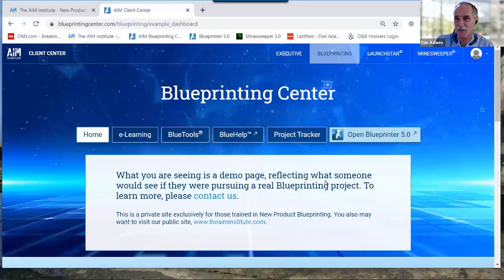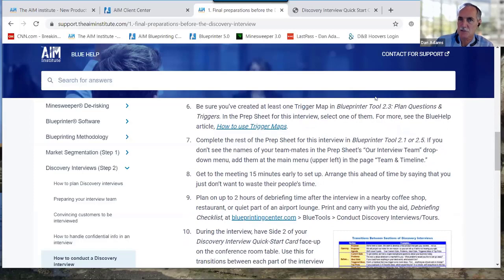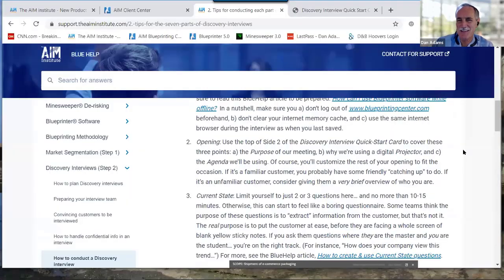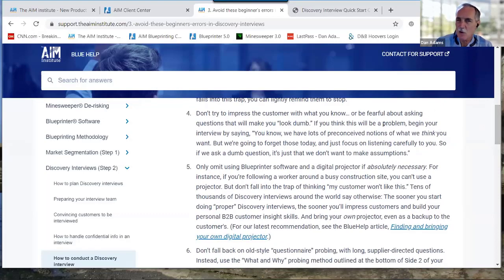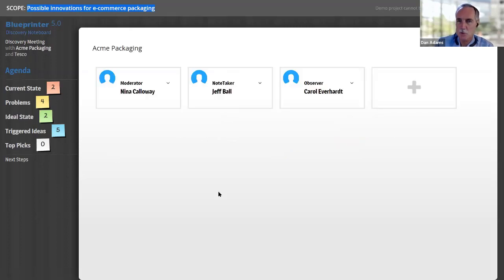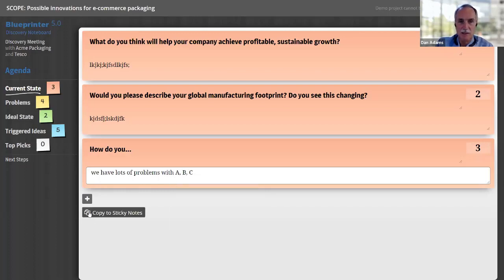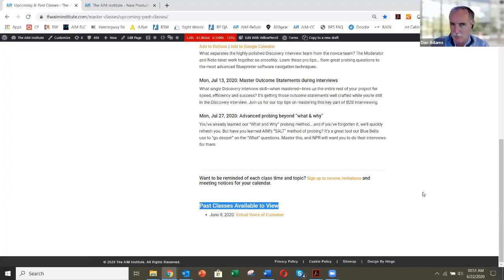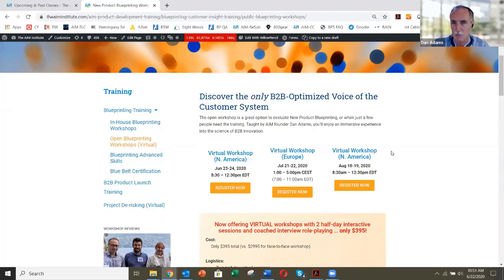Conduct Discovery Interviews with Panache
Discovery Interviews are qualitative research, which uncover customer needs. Learn how to execute them as part of a Voice of the Customer program.